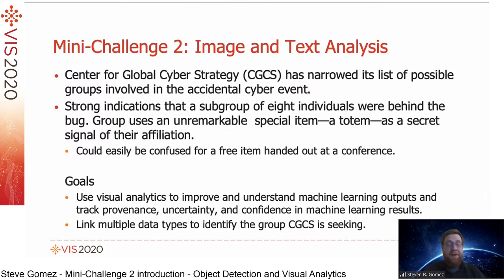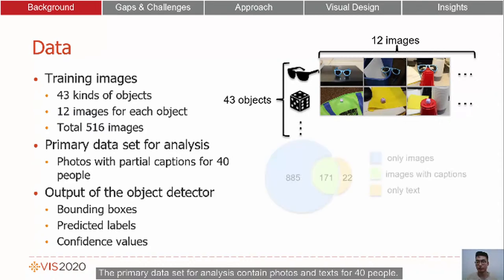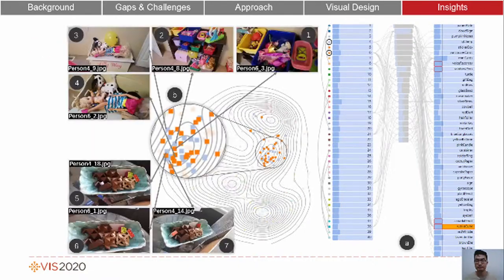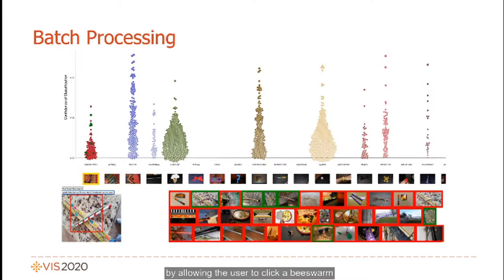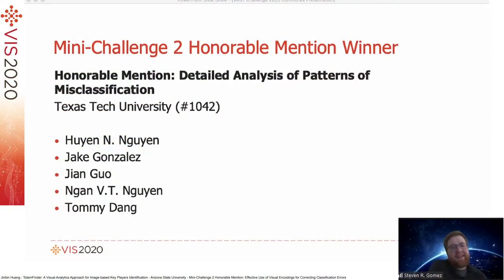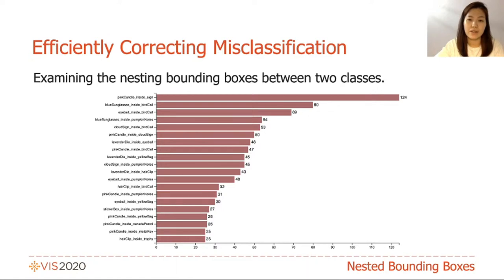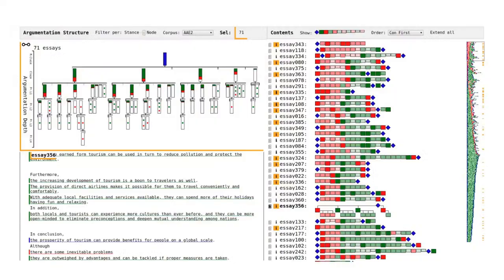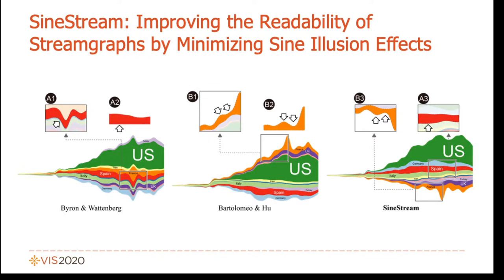VIS 2020: VAST Challenge - Session 1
Session start: Mon Oct 26 08:00 UTC-06:00
Session end: Mon Oct 26 09:30 UTC-06:00
Session Chair(s): Jordan Crouser
    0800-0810: Intro, Agenda and Thanks by Jordan Crouser
    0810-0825: Mini-Challenge 2 introduction - Object Detection and Visual Analytics by Steve Gomez
    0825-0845: Uncovering the Missing Links with Interactive Object Detection - Tianjin University - Mini-Challenge 2 Award: Strong Visual Design to Support Classification and Task-Focused Filtering by Shichao Jia, Zeyu Li, Jiawan Zhang.
    Presented by Shichao Jia
    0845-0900: TotemFinder: A Visual Analytics Approach for Image-based Key Players Identification - Arizona State University - Mini-Challenge 2 Honorable Mention: Effective Use of Visual Encodings for Correcting Classification Errors by Jinbin Huang, Aditi Mishra, Anjana Arunkumar, Chris Bryan.
    Presented by Jinbin Huang
    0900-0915: VisMCA: An Interactive Visual Analytics System for Misclassification Correction and Analysis - Texas Tech - Mini-Challenge 2 Honorable Mention: Detailed Analysis of Patterns of Misclassification by Huyen N. Nguyen, Jake Gonzalez, Jian Guo, Ngan V.T. Nguyen, Tommy Dang.
    Presented by Huyen Nguyen
    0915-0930: Posters - Introduction by Steve Gomez